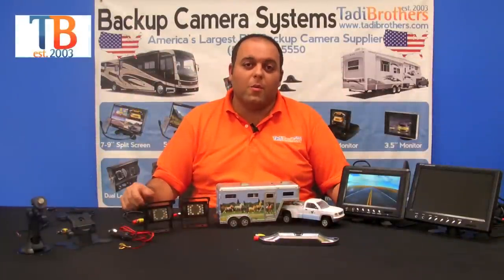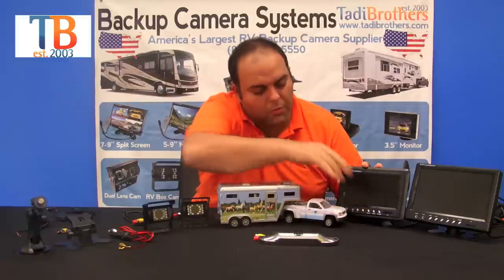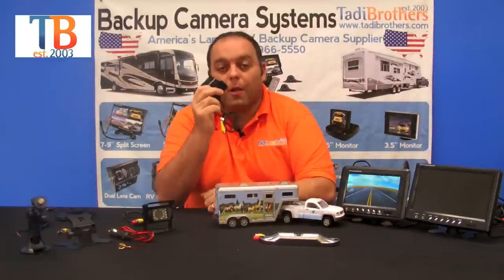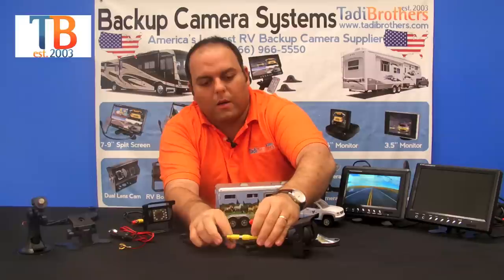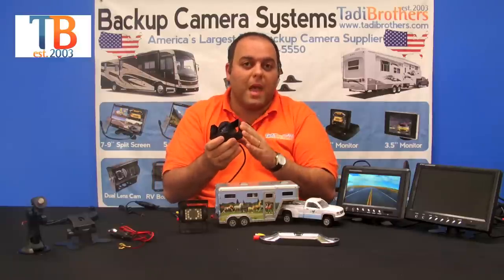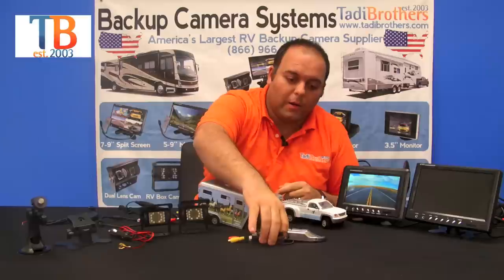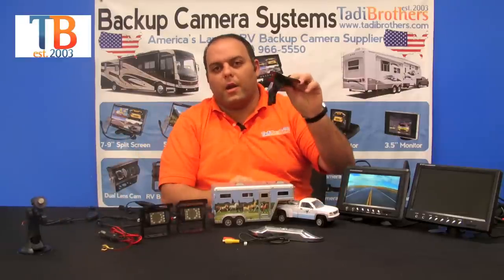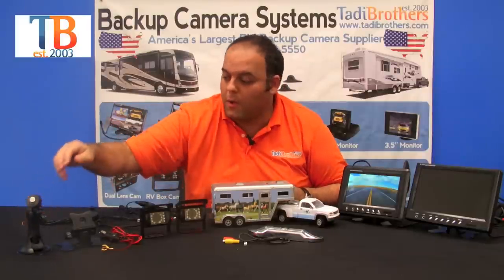Wireless Horse Trailer Backup Camera Systems | 3 Camera from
This wireless horse trailer rear view system comes with the options for 3 cameras that can mounted on the rear, sides, or interior of your horse trailer
to browse the largest selection of backup cameras in the world! Or give us a call!